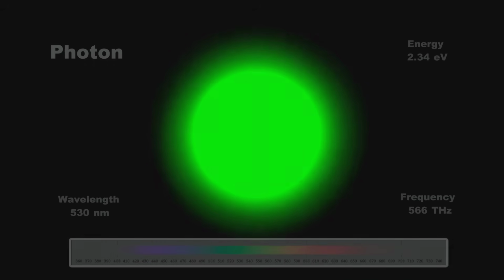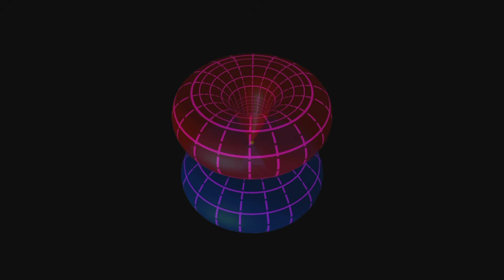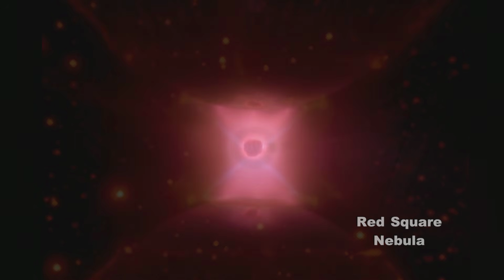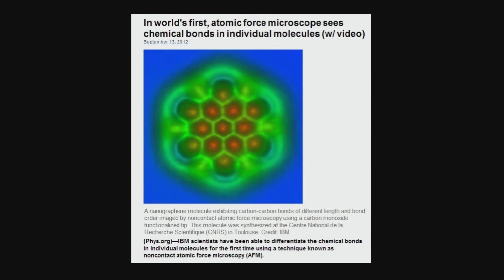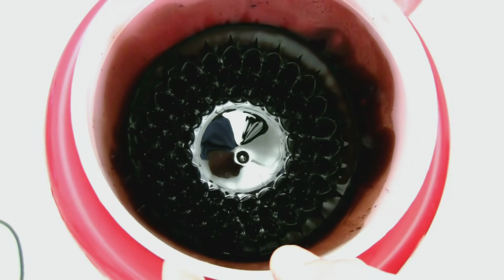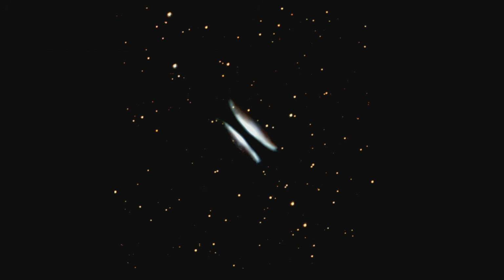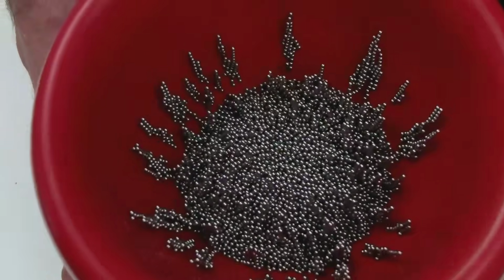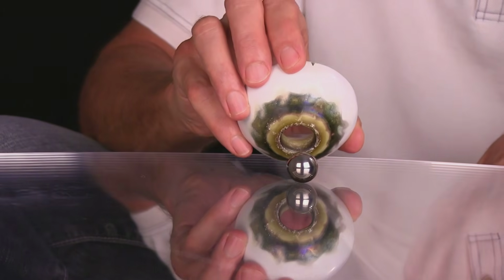The Primer Fields Part 1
In this video series the currently accepted theories of physics and astrophysics are shaken to the core by a radical new theory of the fundamental forces in all matter.

You will be amazed as a magnetic model of the dome at CERN is used to create a 100 mm diameter plasma Sun with a 300 mm diameter equatorial disc of plasma around it!

All the plasma videos are actual footage with no enhancement or manipulation other than speed. In other words, this is real thing. Hard to believe, but it is all true.

2012

The world just changed.